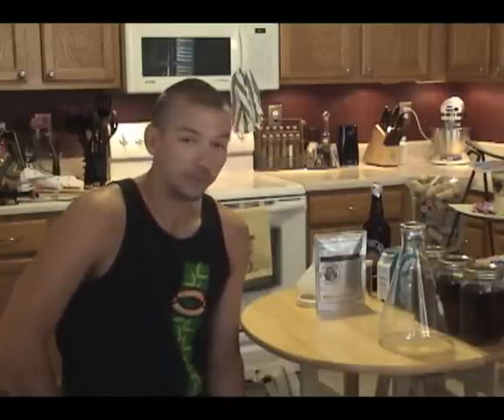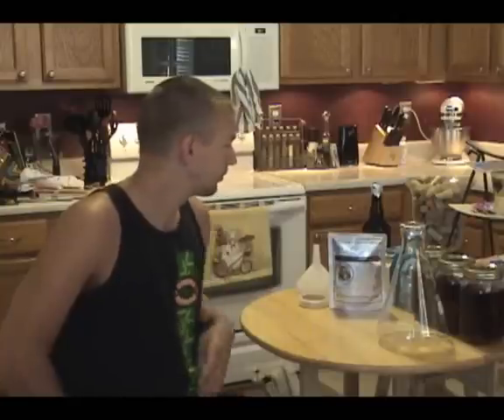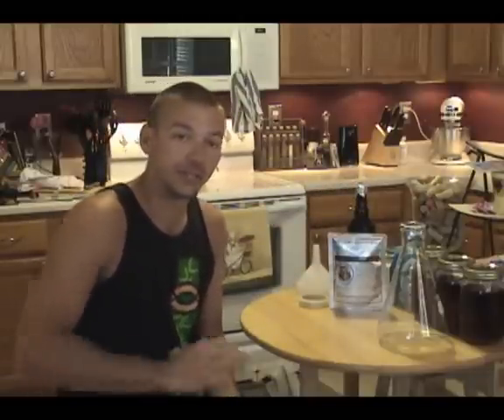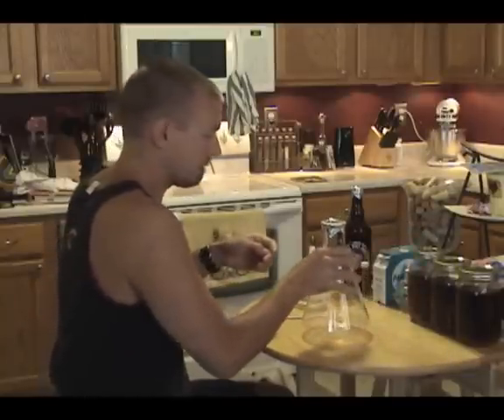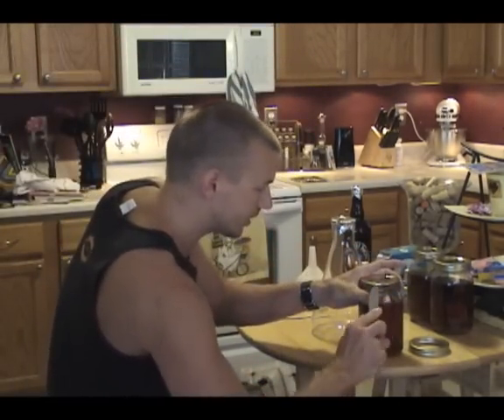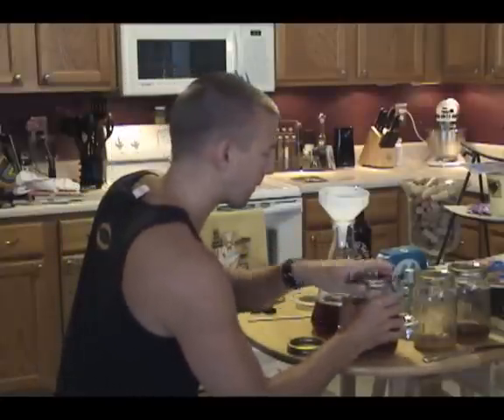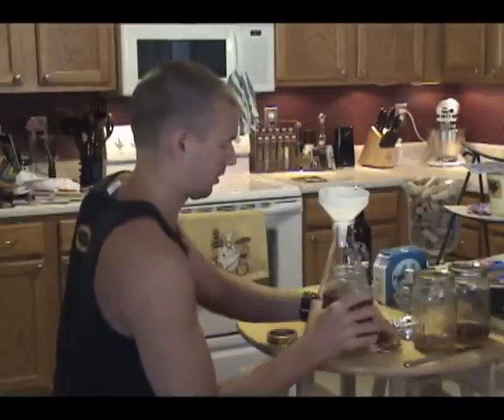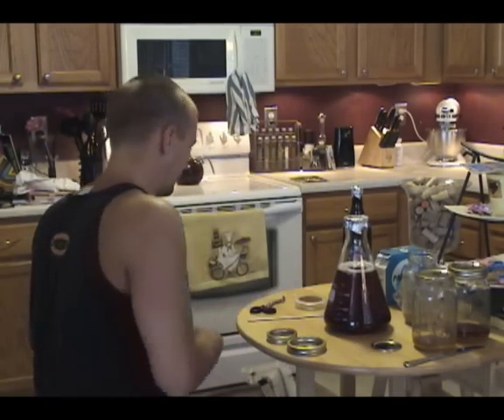Yeast Starter, Yeast Propogation, & Bottle Culturing Part 1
In the first of a two part series, we describe how to pitch a packet of yeast to a yeast starter, then culture a sample of that yeast by streaking it on to a plate.  We then innoculate a 10ml sample of starter wort with a single colony of cultured yeast.  Finally we pitch the dregs of a La Fin du Mond bottle in hopes of propogating that yeast strain.